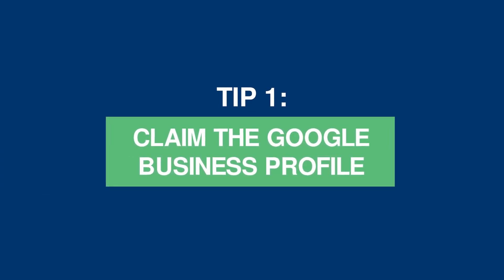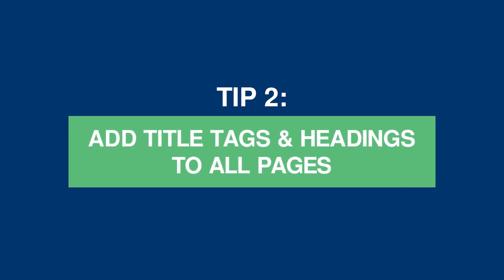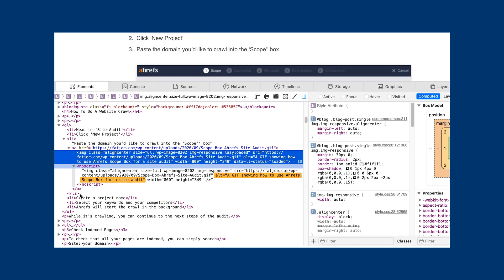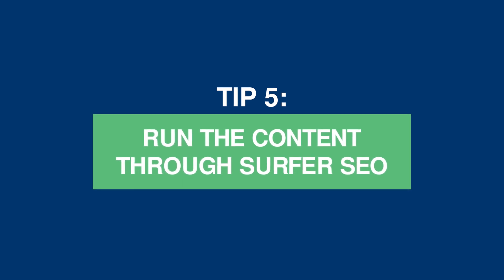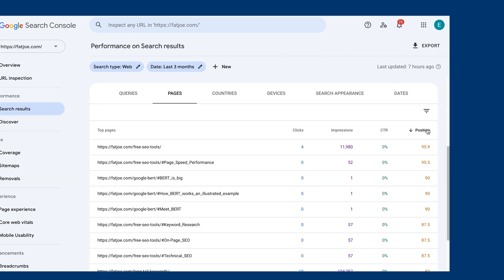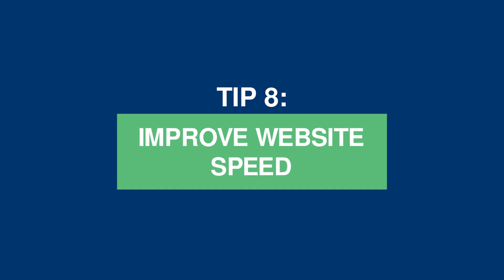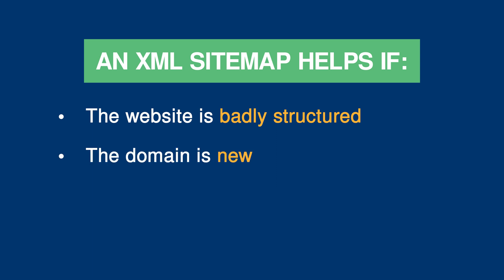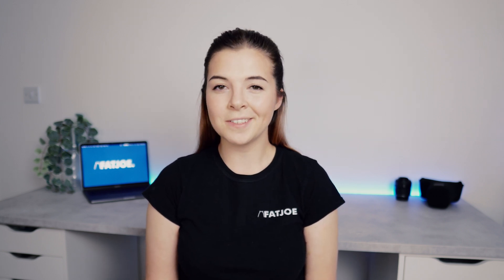10 SEO Tips To Improve Search Traffic for 2023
I’m going to share 10 quick wins for you to apply to yours or your clients website. Each tip will show results within just a few weeks, yet takes less than 30 minutes to implement!

These simple SEO tricks will help any website rank well in Google and get it seen.

SEO Tip 1) Claim The Google Business Profile
Google Business Profile is an easy-to-use tool for businesses to manage their online presence across Google, including Search and Maps. Displaying accurate business data can help customers find your business and to tell them your story.

SEO Tip 2) Add title & heading tags to all pages
Title tags and headings are really important for encouraging a good click through rate from the search results. Go through all the pages and start optimising title tags and adding heading titles to pages. If you use Ahrefs you can use the Site Audit tool which will highlight missing tags.

SEO Tip 3) Check images for alt text
Not only does adding Alt Text support users with visual impairments, but it enables search engines to accurately acknowledge and categorize images for their search results.

SEO Tip 4) Inject long-tail keywords
Long-tail keywords are searched by consumers who have a specific problem they need solving or a question they’d like to ask. Here's a step-by-step guide to long-tail keywords

SEO Tip 5) Run the content through Surfer SEO
Surfer SEO is a tool designed to help SEO optimize text content like blog posts and web pages. Run the content through the tool, take this analysis and update the content.

SEO Tip 6) Refresh old content
Google likes fresh content as they consider it to be more relevant to the user. By adding extra content in the form of words, images, videos, and audio, you can push up a page’s ranking to the first page.

SEO Tip 7) Analyze mobile friendliness
If the website is not mobile friendly, it’s not great for user experience and is therefore highly unlikely to rank in Google.

SEO Tip 8) Improve website speed
The longer users spend on your website, the better the engagement rate, and the higher your rankings on Google. Check out our 'How To Speed Up Your Wordpress Site' video for more tips

SEO Tip 9) Install an XML sitemap
An XML sitemap shows all URL links that Google bots can follow to find all available pages and posts. It makes it easier for Google to crawl the entire website.

SEO Tip 10) Gather positive reviews
Reviews are particularly SEO boosting for local businesses. According to the Local Search Ranking Factors Survey, review signals make up 16% of the search engine decision-making process when it comes to local pack rankings.

// Do you have any other quick SEO tips? We’d love to hear about them in the comments below.

TIMESTAMPS
00:00 Intro
00:38 SEO Tip 1) Claim The Google Business Profile
01:39 SEO Tip 2) Add title & heading tags to all pages
02:34 SEO Tip 3) Check images for alt text
03:12 SEO Tip 4) Inject long-tail keywords
03:50 SEO Tip 5) Run the content through Surfer SEO
04:36 SEO Tip 6) Refresh old content
05:24 SEO Tip 7) Analyze mobile friendliness.
05:57 SEO Tip 8) Improve website speed
06:47 SEO Tip 9) Install an XML sitemap
07:30 SEO Tip 10) Gather positive reviews
08:19 Outro
Deliver Better SEO With Link Building & Content Services Done-For-You.

Rank your clients with link building and content creation services at your fingertips.

FATJOE SEO Services Are Designed For Agencies & Marketing Teams; Built To Be Resold.